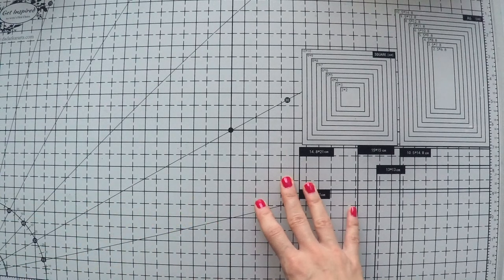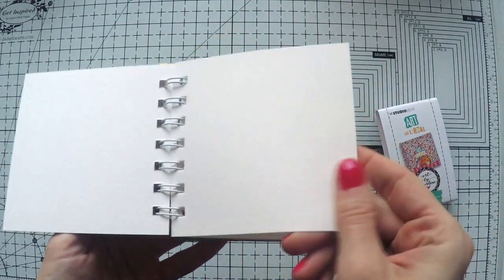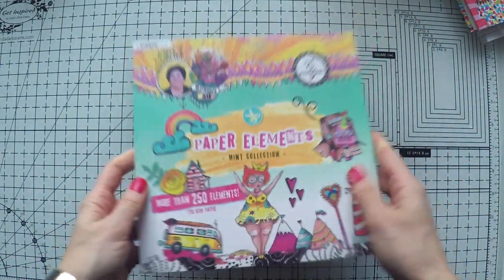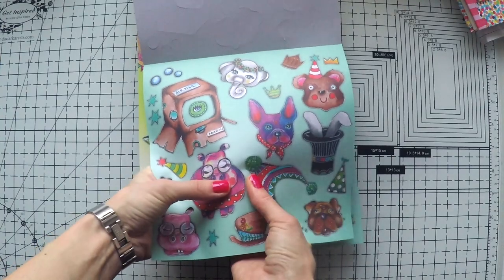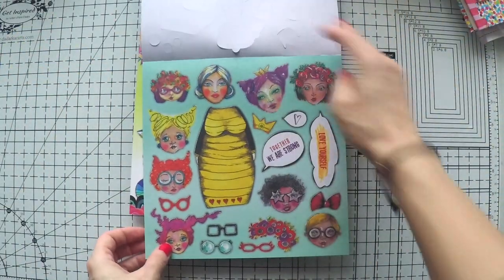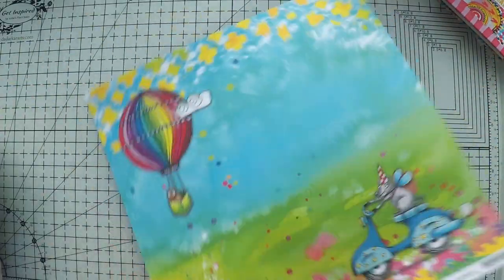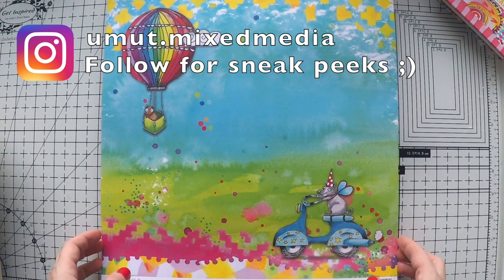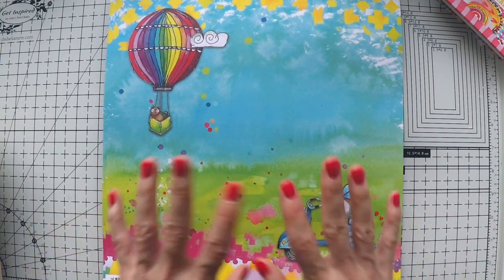HUGE UNBOXING: NEW MARLENE'S WORLD COLLECTION! ❤️💕 🦄🦋🐠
I'm so excited to share with you the new Marlene's World Collection from Art by Marlene.
Here are the shops around the world where you can find the products:
USA
Paper Parachute, Oregan
Topflight stamps
Joggles.com
Scrap-a-Latte
Crazy Crafty Creators
www. Demalihandcrafts.com in New York.
HUNGARY
Sugallatok ScrapbookShop, (Virág Réti.)
GERMANY
Stempellaedle.de (Bettina von Gillhauben, Stuttgart )
United Kingdom
Canada:
-Clipper Street Scrapbook Company (Langley BC)
-Scrapbook Centrale ( NatalieMontreal)
Australia:
-Crafters Cupboard( Jennifer and Angus Cooper in Melbourne)
-Mixed Media Store Australia (Mimi Bondi in Berkeley Vale, New South Wales)
-Ink Art Designs(Dot Leatherbridge in Geelong)
-Bella Paperie(Brisbane by Deborah and Alastair)
-ScrapMatrix (Vicky , Adelaide*Victor Harbour*)
-Memories on the murray (South Australia)
-Scrapzone (Mary and Bill, Melbourne)
Nederland:
- Scrapazza
- Hobbyvision
- Doe@ding
- Hobbycompleet de Duif
- Marz Kreatiek
- by Aline Kreatief
- T’Scrap Ateljeetje
Norway: